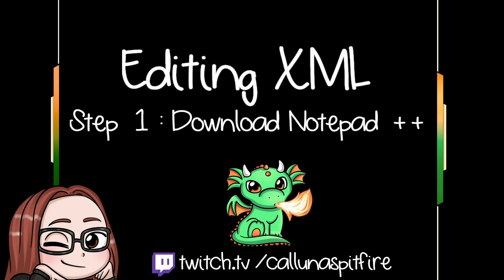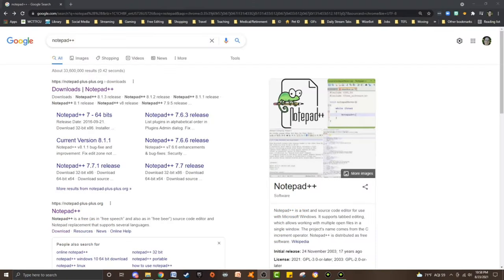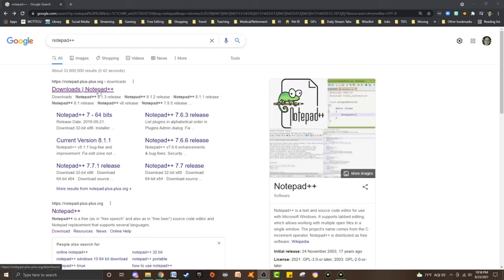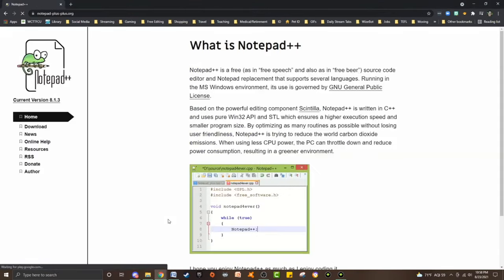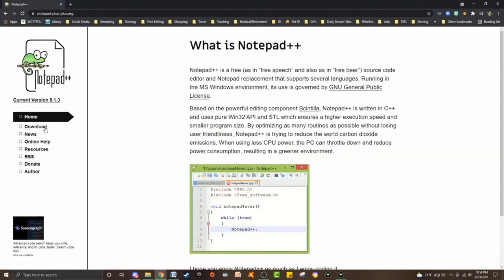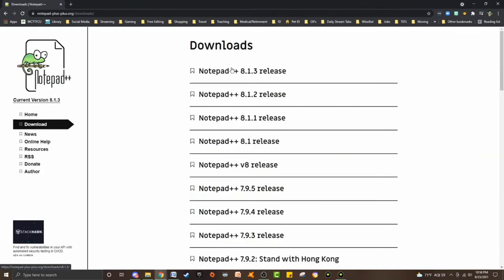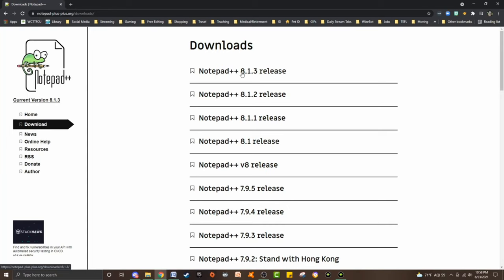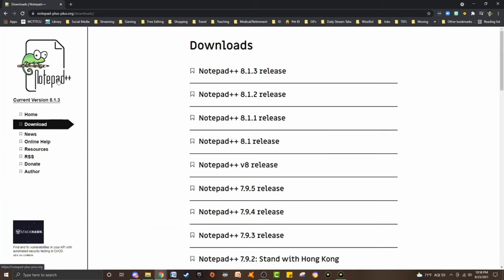Editing XML - Step 1: Download Notepad++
A short video showing visually where to download Notepad++ which is very helpful for editing xml coding, which I use the most for editing xml in 7 Days to Die, one of my favorite games!

- If you don't see the XML Tools option under the Plugins in Notepad++, simply enable it by clicking Plugin Admin, and check the box that says XML Tools in the available list. Click Install in the top right corner to install the plug in. Restart Notepad++ and you are all set to use the tool.